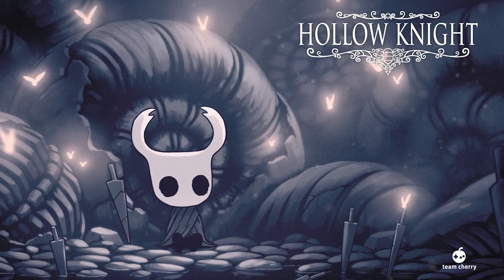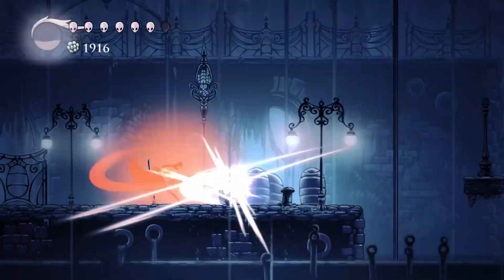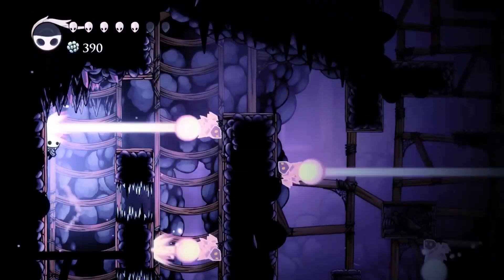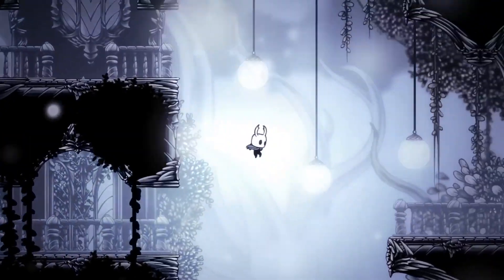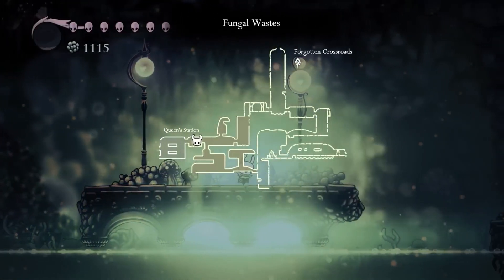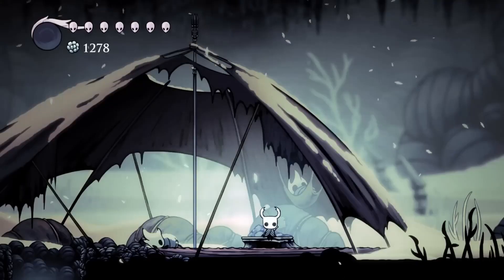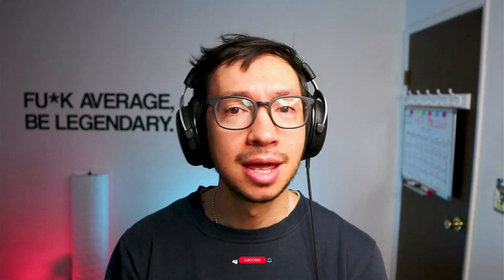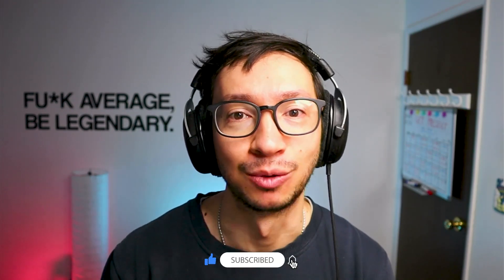Localization (L10N) is like... Hollow Knight?!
Watch this video and learn what is L10N or Localization using Hollow Knight 🎮 Get ready to level up your knowledge of the localization industry!

Are you new to localization? In this series from Localization Academy, we explain localization concepts (like what is Localization) using video games. Join us on this journey and discover how your favorite games can help you learn a thing or two about localization 😎